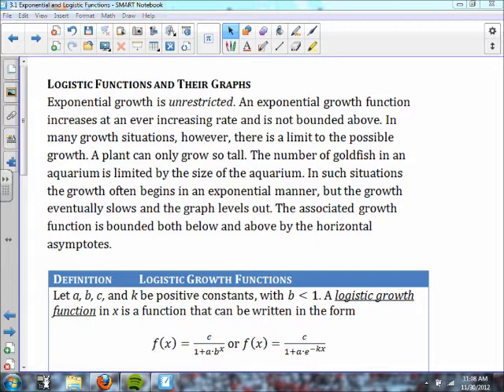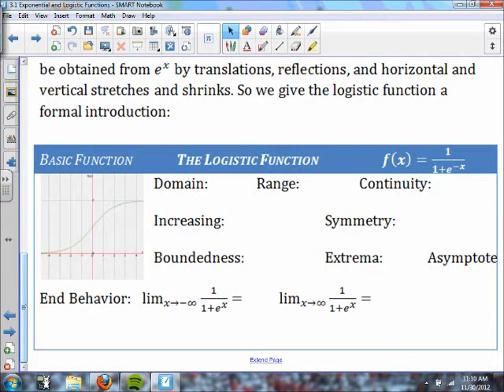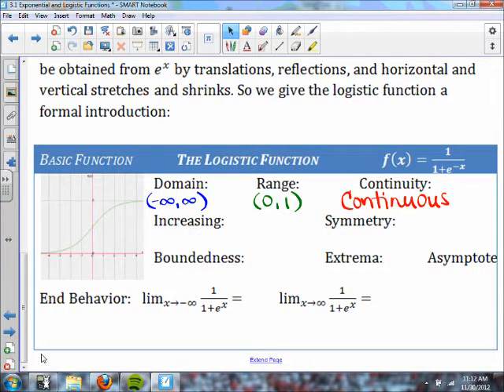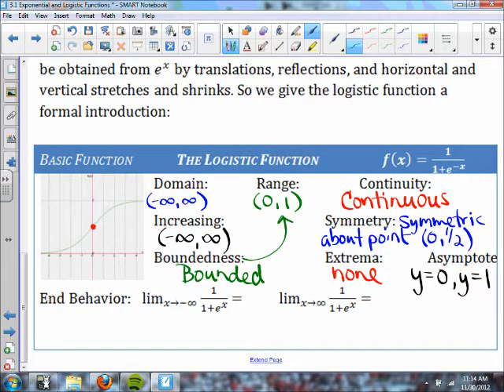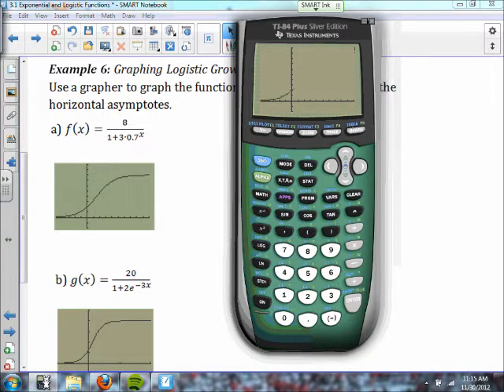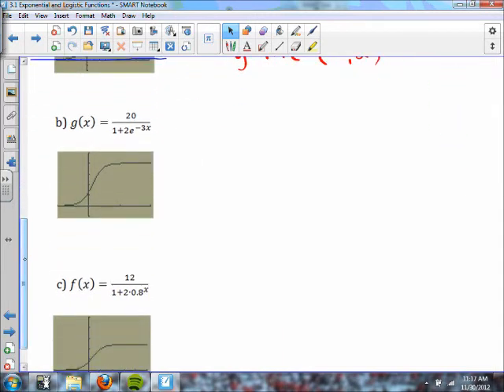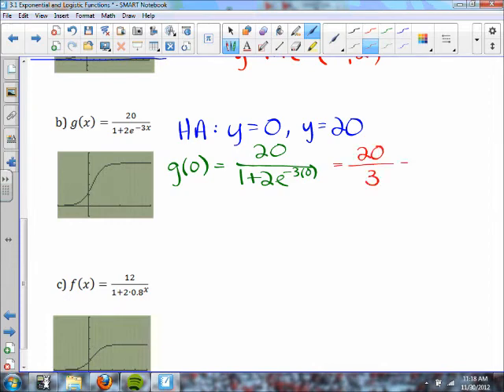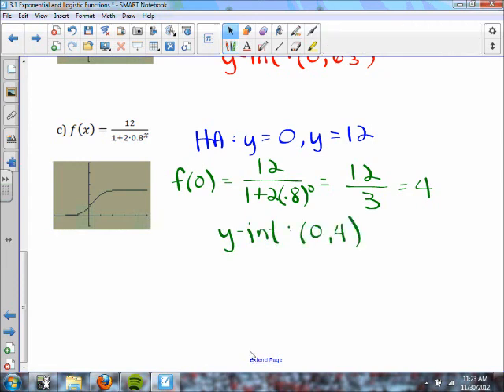3 1 Exponential and Logistic Functions Example 6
Graphing Logistic Growth Functions